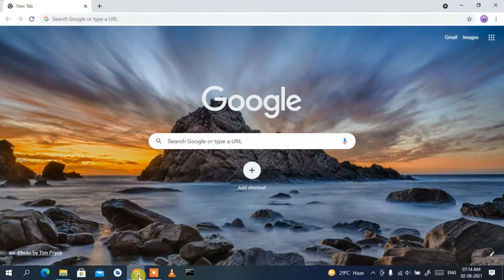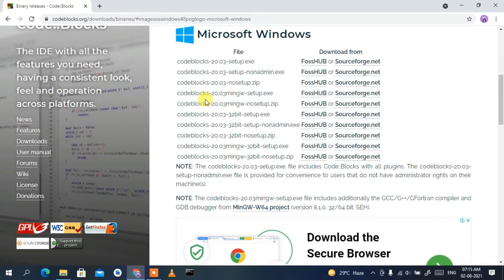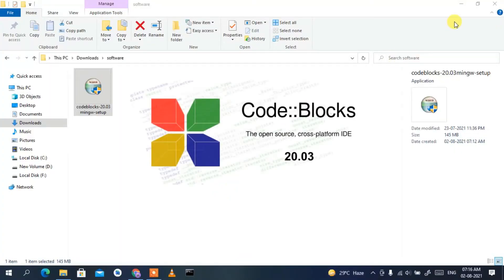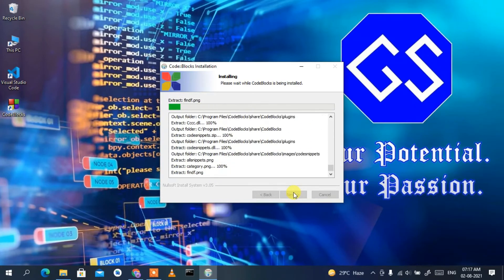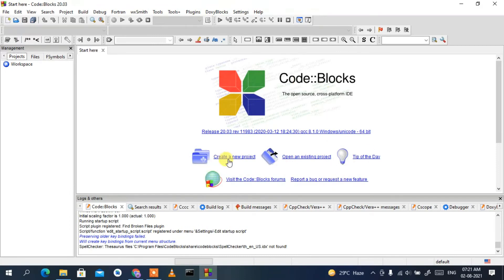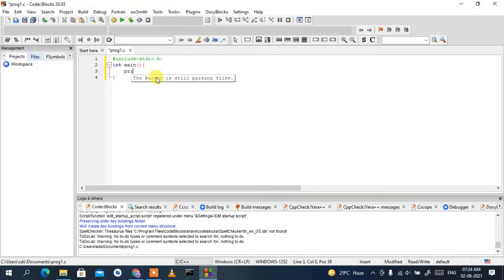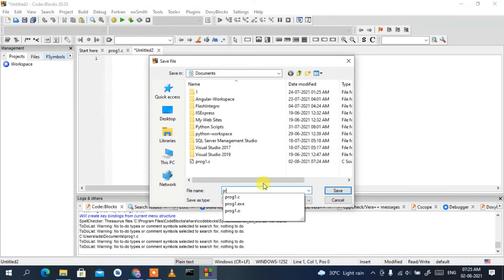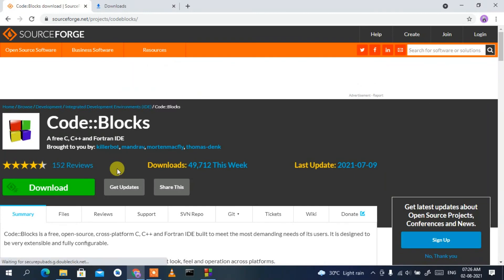CodeBlocks IDE Installation on Windows 10 [2021 Update] MinGW GCC Compiler for C & C++ Programming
Hello Everyone! Today in this video I am going to step by step guide you How to install CodeBlocks IDE for C and C++ programming on Windows 10. Windows (64-bit).
Here I will show you how to install MinGW 64 for windows 10 as a compiler.

After that, I am also going to show you How to Create your First Hello World Program in both C programming and C++ Programming Languages.

Step 1. First You need to download CodeBlocks for windows 10. For that just go to the following link:
This page will lead to the CodeBlocks download page.

Here find the codeblocks-20.03mingw-setup.exe installation file as shown in the video and click on it to download.
Now after downloading CodeBlocks save the file to the disk and follow the next step for installation.

Step 2. Install CodeBlocks
Double click to run the CodeBlocks installation file. Just follow the prompt as shown in the video and install CodeBlocks in your OS.

What’s the CodeBlocks IDE?
- Code::Blocks is a free, open-source cross-platform IDE that supports multiple compilers including GCC, Clang, and Visual C++. It is developed in C++ using wxWidgets as the GUI toolkit. Using a plugin architecture, its capabilities and features are defined by the provided plugins.

Topics addressed in this tutorial:
Best C++ Complier: How to Install Code:Block in Windows 10, Windows
Searches related to install codeblocks on windows 10
how to install codeblocks on mac
download codeblocks for windows
download codeblocks for windows 10  64 bit
download codeblocks for windows 8